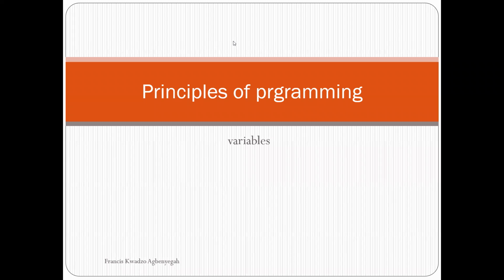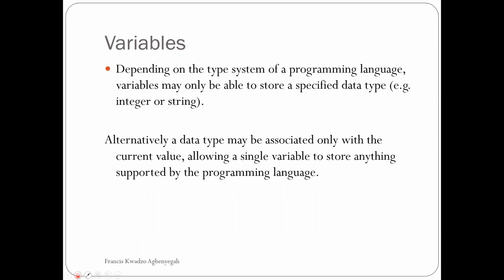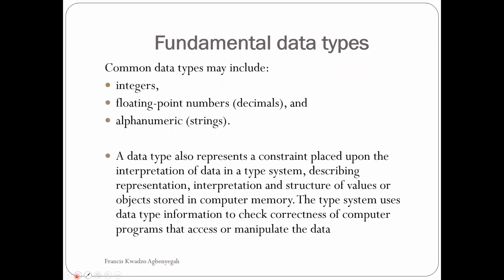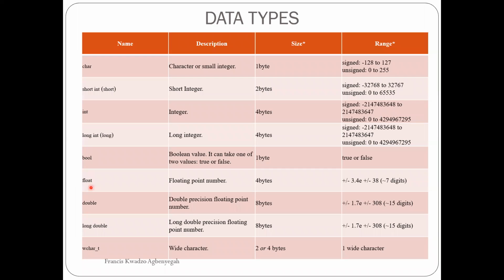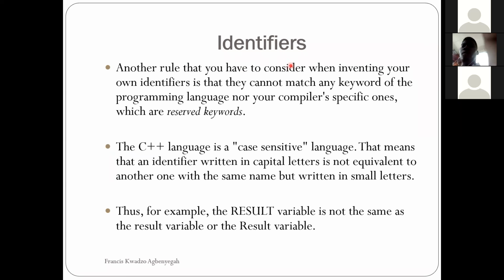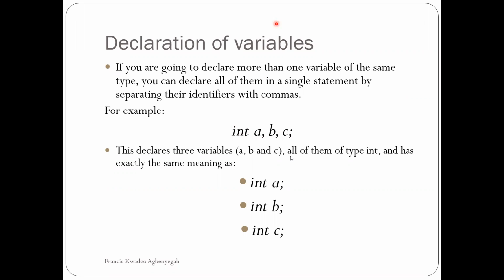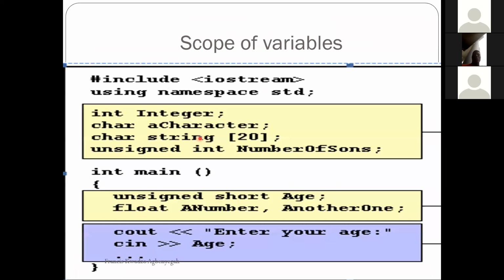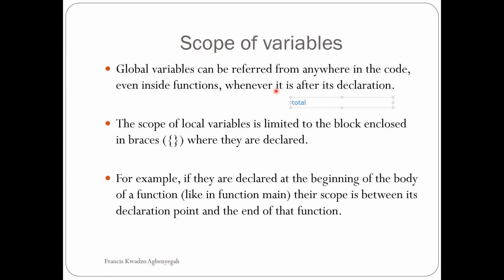Principles of Programming (Variables)..Recorded